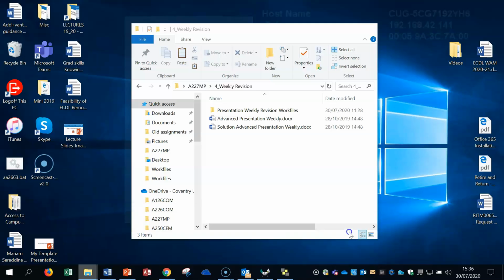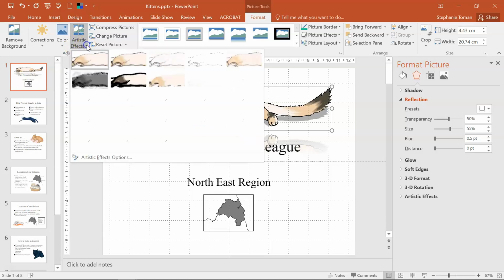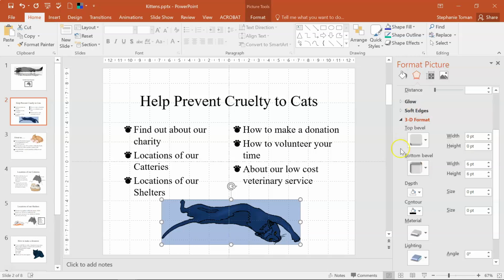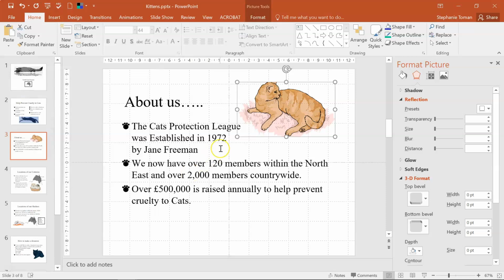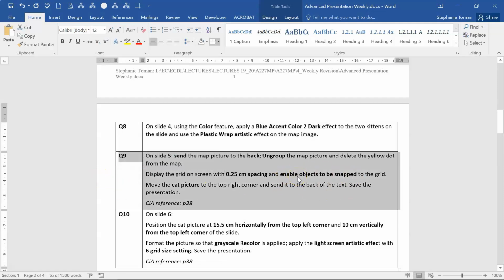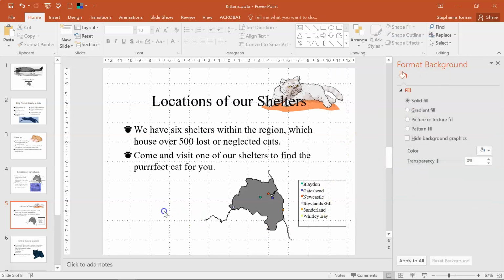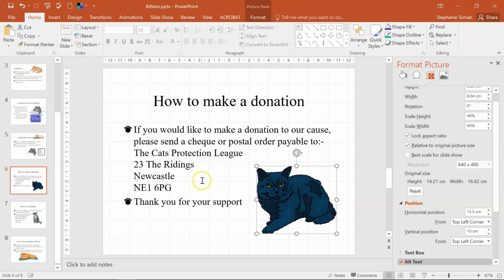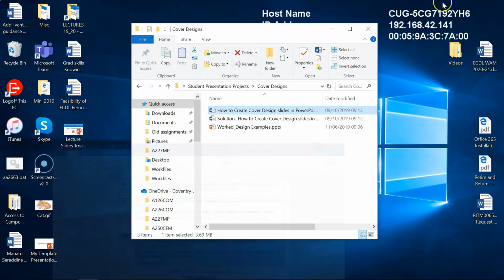PP Weekly Revision Q5 -10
This video covers revision questions 5 to10 with topics on drawn objects, pictures and images. This playlist is a series of videos that covers the advanced skills needed to plan and create effective presentations, manage and protect presentations, as well as the technical considerations of giving presentations.
The videos are free to the public; however, you must sign in with your Coventry University email to access the Resources: Demonstration and Practice resources. Demonstration & Practice Resources materials that are used for particular skills in PowerPoint.

Weekly Revision Individual videos will have resources for that video.

You will be able to download the demonstration workbooks that are used in the videos and you can go along with the demonstrations as a first step. There are hidden practice worksheets and solutions built into the workbook. You can just directly apply your new or more efficient MS skills to your assignment, work or class work.